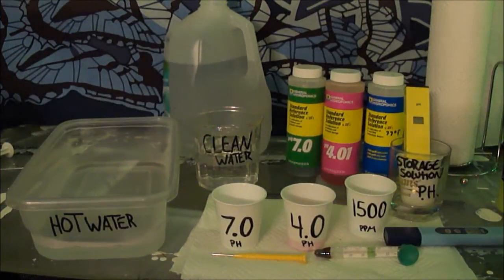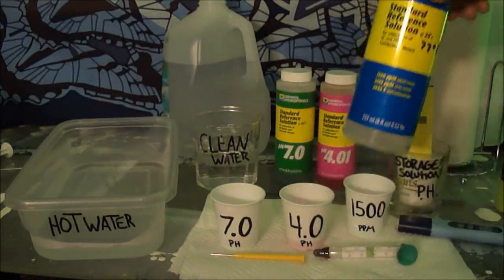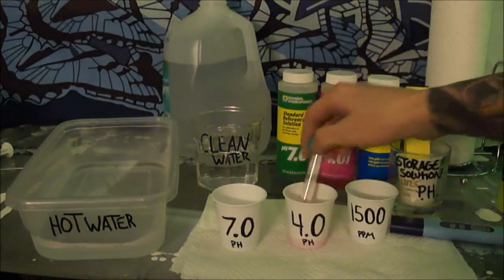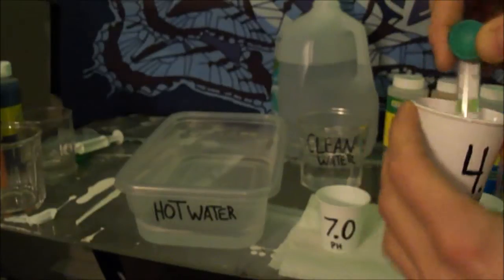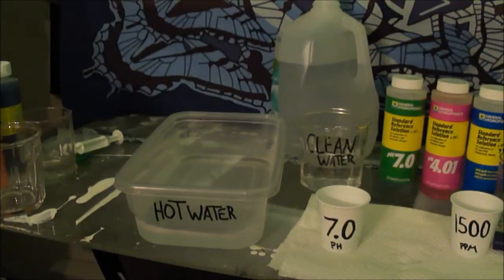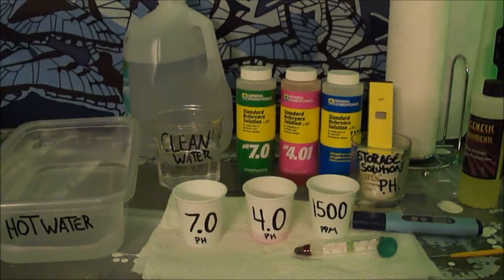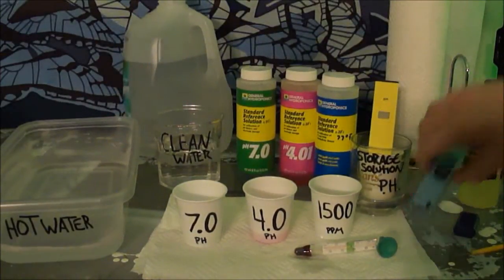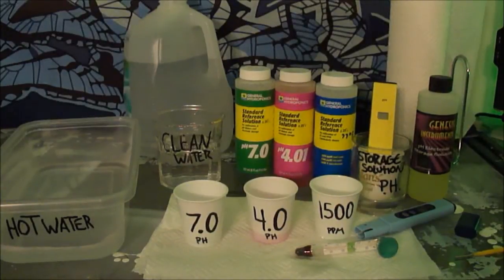How to calibrate PH meter and PPM - TDS meter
This is a quick and easy video of how to calibrate your PH meter and  Parts Per Million or Total Dissolved Substances meter. Its super easy with the GH standard reference solution.